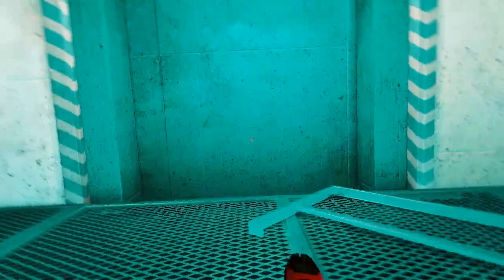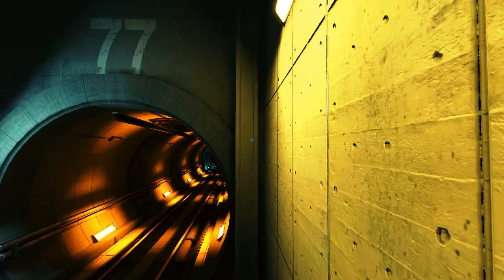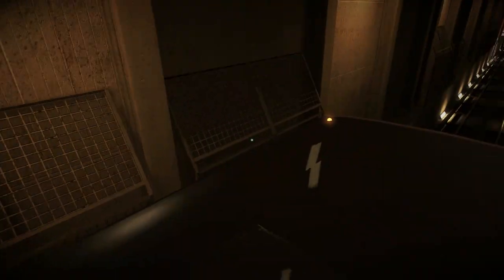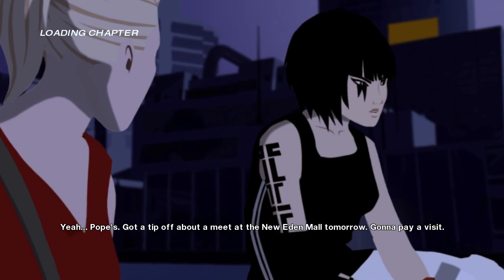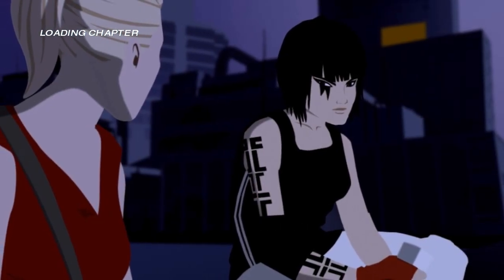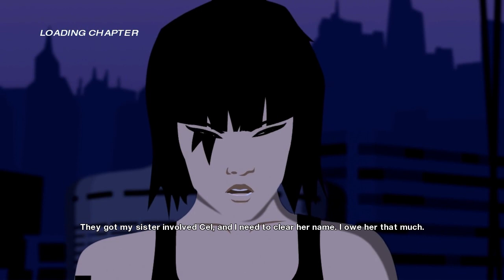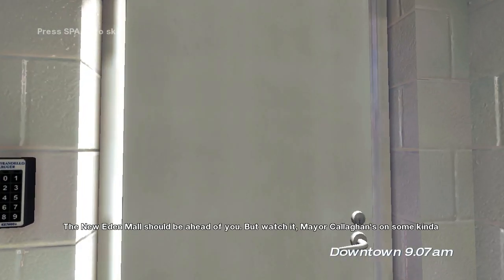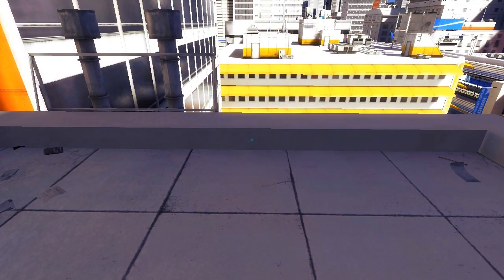Let's Play Mirror's Edge Part 10 "Hit by a Train"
Leave a like for Hardcore Parkour. Let me know if you wanna see more of this game and any other games you would like to see me play. So leave that in the comments.